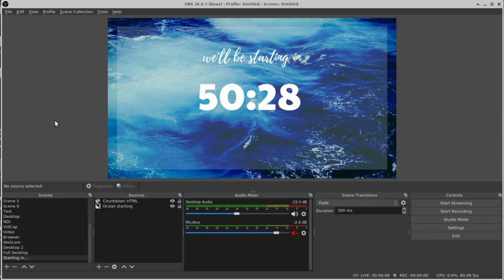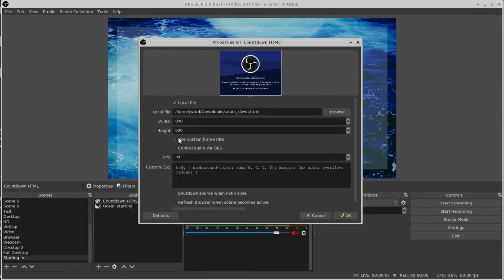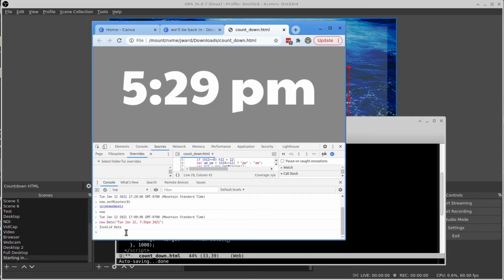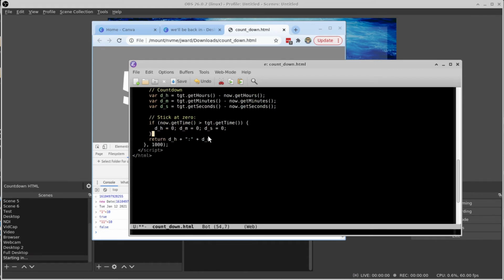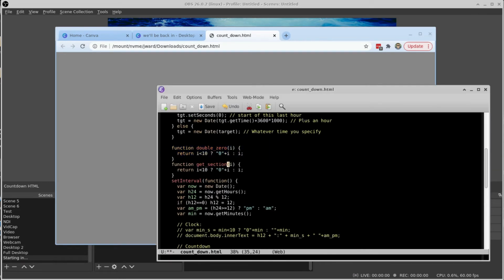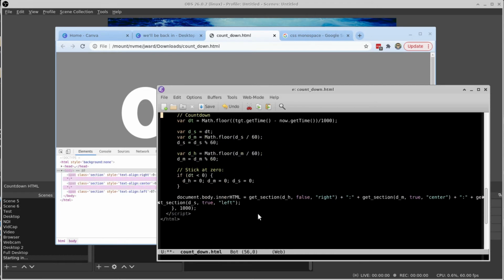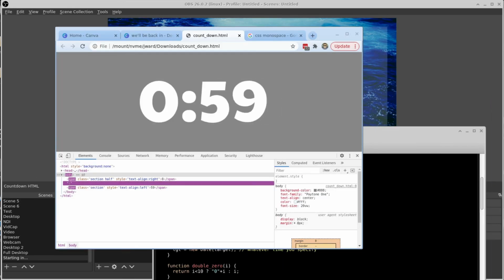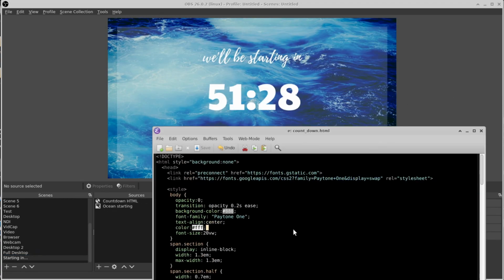Coding A Countdown Timer in OBS (using Browser Source)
The OBS "browser" source allows you to create custom widgets, graphics, and overlays. This narrated timelapse shows building a customizable countdown timer from scratch using HTML, JavaScript, and CSS.

By default it counts down to the top of the next hour, with a non-jittery centered layout and stops at 0, using a customizable font from Google fonts.

Get to coding, and build something awesome for your stream!